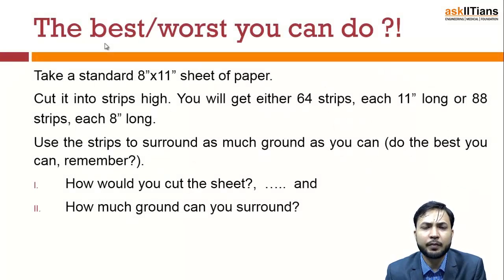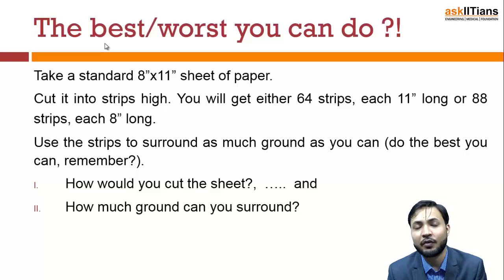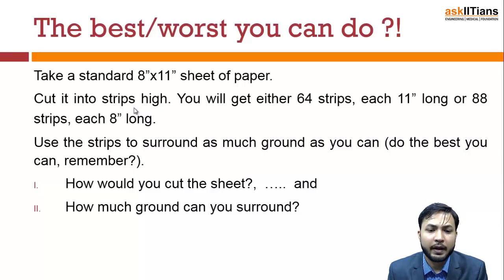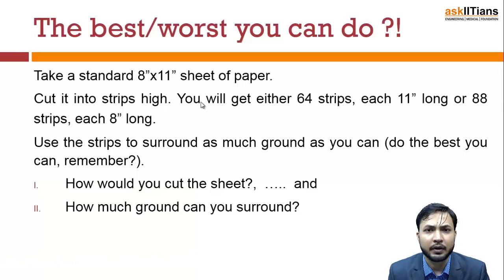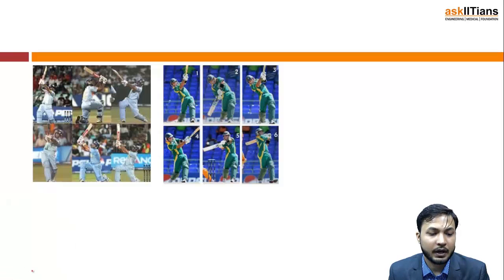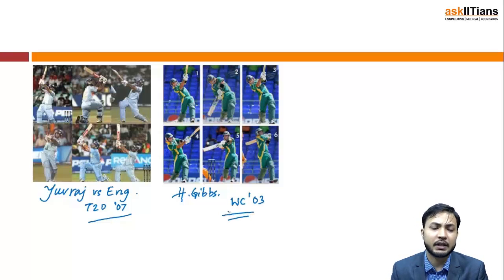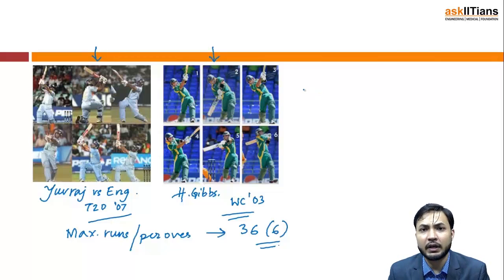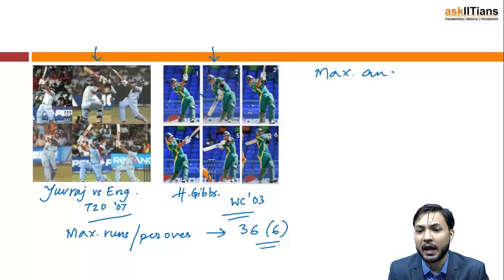Maxima and Minima | Mathematics | Class 12 | IIT JEE Main + Advanced | askIITians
Sunil Kumar (IIT Kharagpur) starts with another example to explain the concepts of Maxima and Minima. He explains all the concepts with the process of calculations. How maxima/Minima is attained with the process of first derivative and second derivative is elaborately explained. During this, the explanation is elaborated with different . At the end of the lecture he discusses the examples based on this topic.

Chapter Name -Applications of Derivatives
Prepared by - Sunil Kumar, IIT Kharagpur, 4 Years of Exp., Mathematics
This chapter covers Monotonicity, Maxima and Minima, Tangent and Normal, Miscellaneous, IIT JEE Questions

Buy this chapter and get all these features in one package:

1 Test paper with Video Solution - To Test your knowledge and to learn as how to answer the questions in exams